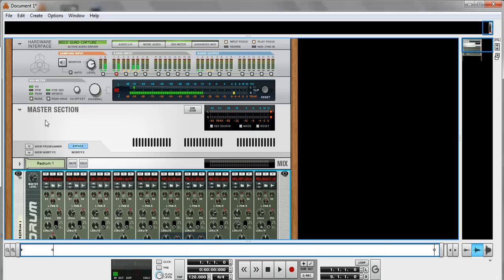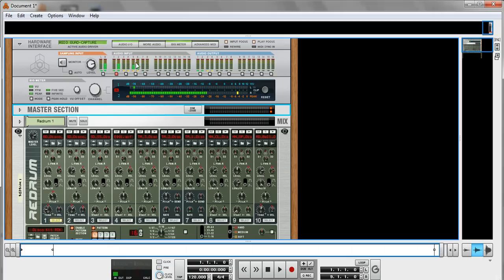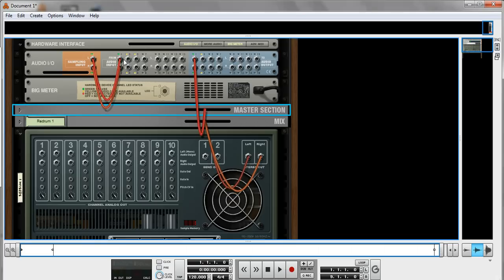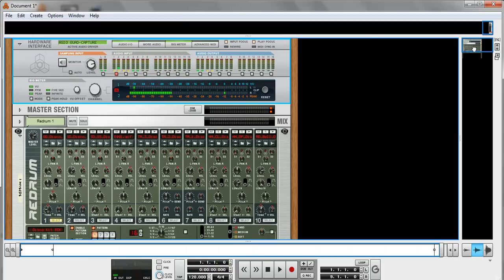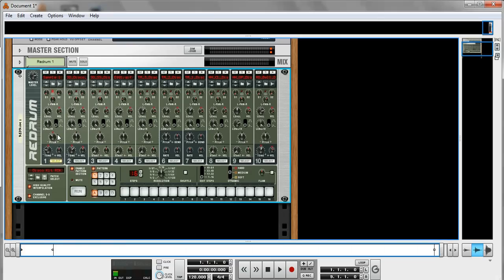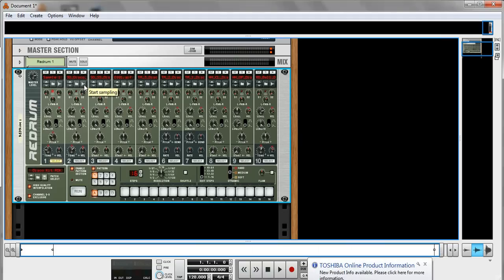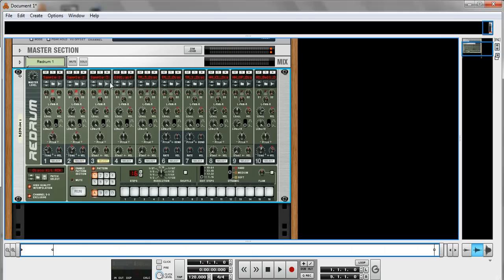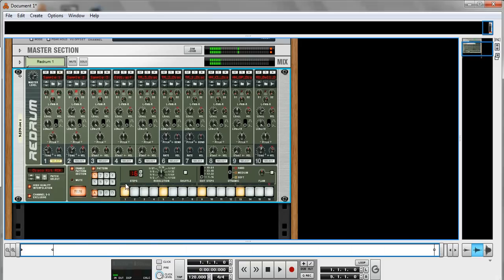Redrum Drum Machine Reason EssentialsTutorial 2 Part 1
The Redrum drum machine in Reason Essentials gives a full pattern based sequencer drum machine to deliver all the rhythm you needand more!